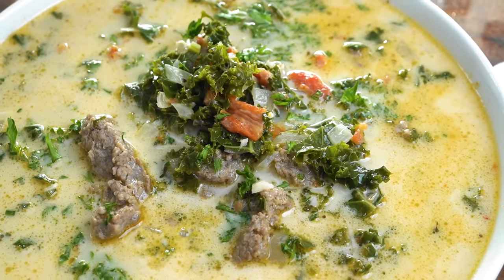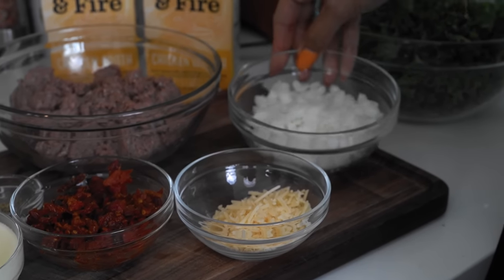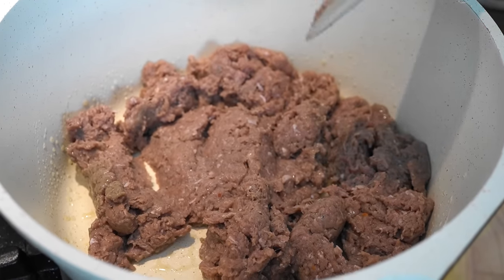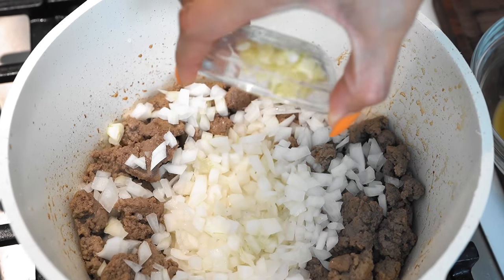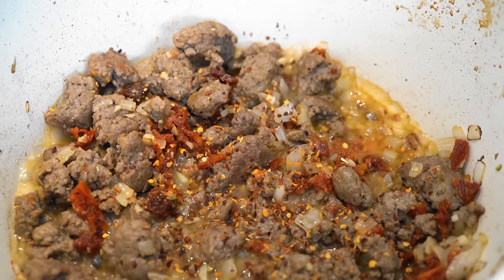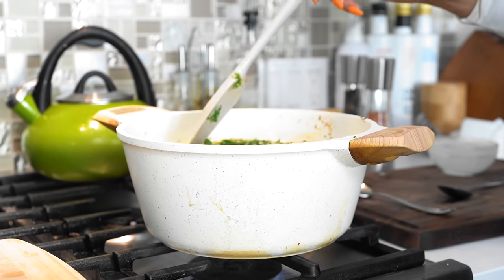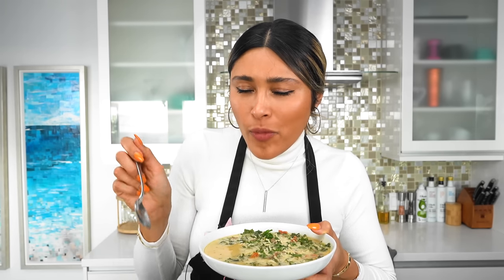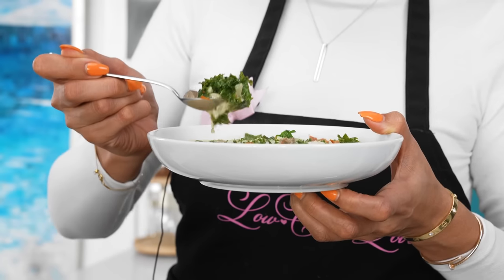Olive Garden Toscana Soup! | Easy | Low Carb| Keto | Recipe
In this video, we're making a low carb version of Olive Garden's Zuppa Toscana Soup. This soup is delicious and easy to make, perfect for a cold winter evening!

If you're looking for a easy keto soup recipe that tastes just like Olive Garden's Zuppa Toscana Soup, then you're in the right place! This soup is delicious and easy to make, perfect for a cold winter evening! Plus, it's low carb and gluten free, so it can be a great option for anyone on a keto or low carb diet!

Zuppa Toscana is Olive Garden’s most popular soup. This one-pot, homemade Zuppa Toscana recipe is hearty and loaded with Italian sausage, kale, bacon and potatoes.

How to Make Keto & Low Carb Nacho Soup Recipe